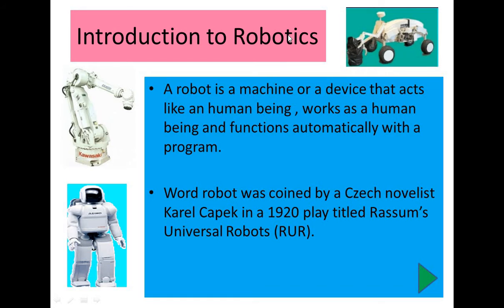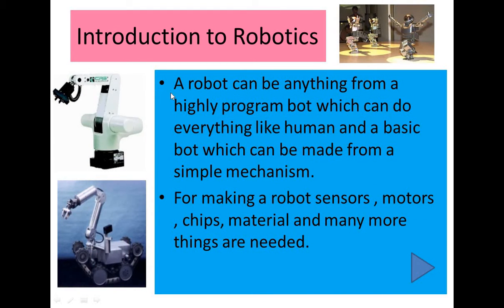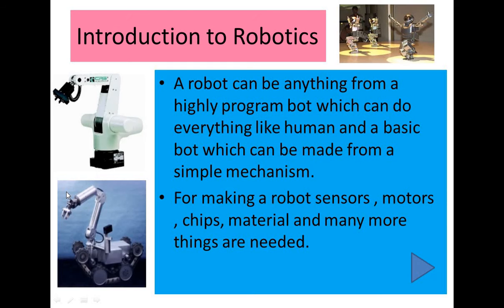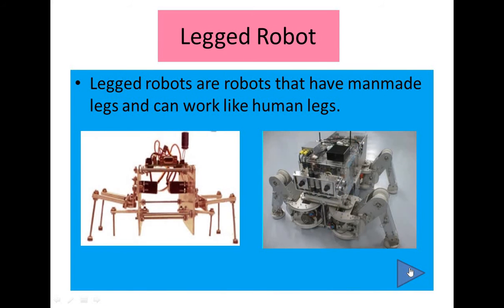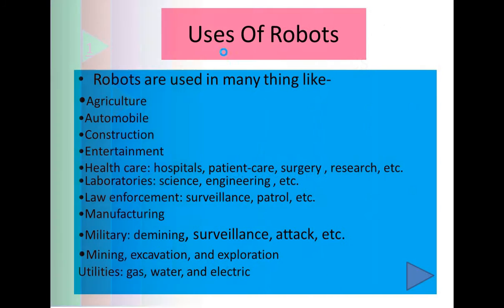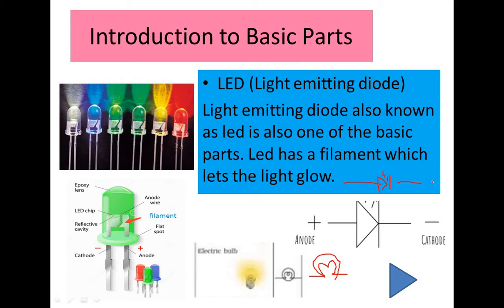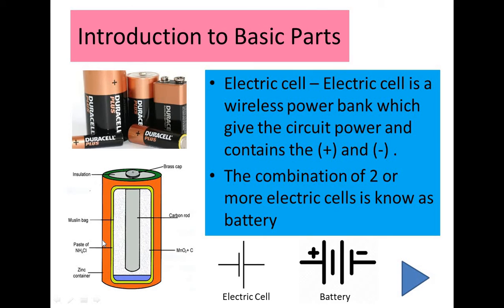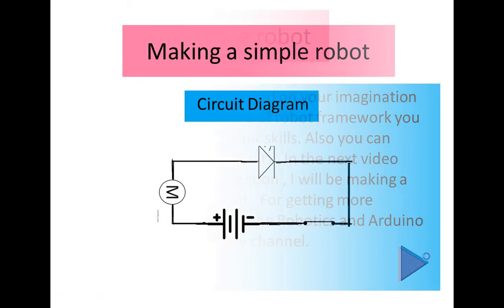Introduction to Robotics #1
Hey guys
So today in this video we learnt about Robotics , its types , its uses and then we learned Some basic parts to make a simple robot.
In the next video we will be making a sample robot .